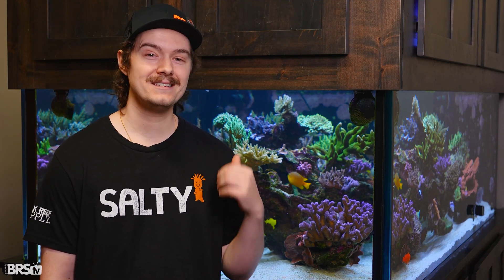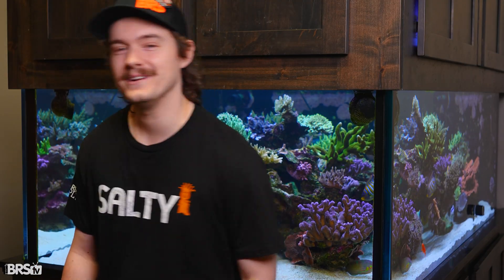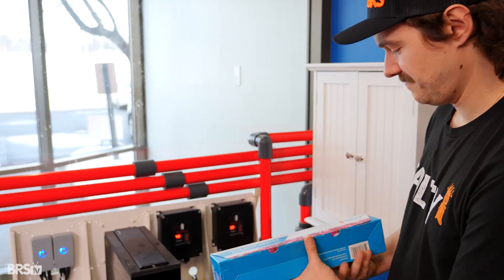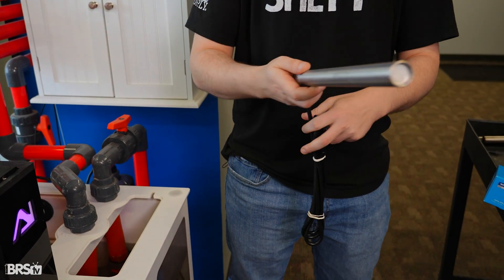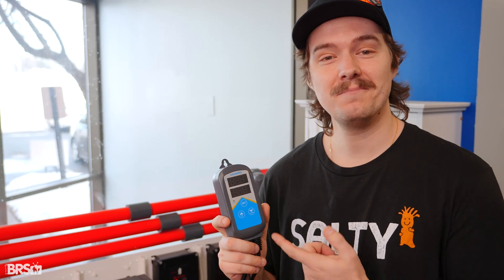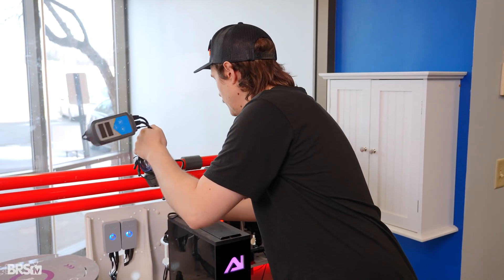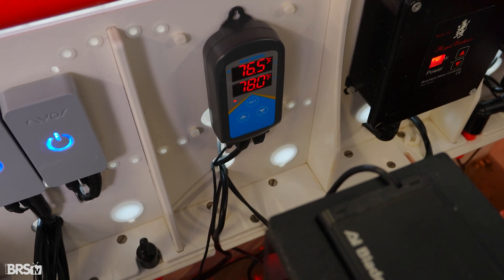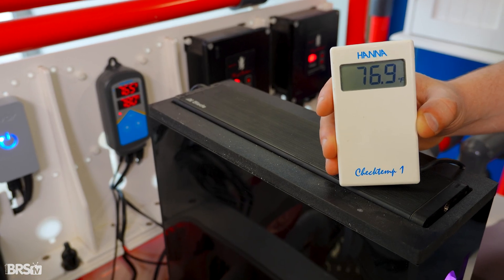Swapping Aquarium Heaters on the BRS360!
On a 400-gallon reef, failures aren’t an option. In this video, we swap out our existing heaters for BRS Titanium heaters and add an InkBird Wi-Fi temperature controller for an extra layer of redundancy alongside the Apex. You’ll see proper placement, calibration using a NIST-certified thermometer, and how we verify everything is working correctly. If you’re serious about temperature stability, you can check it all out here!

Are you a Preferred Reefer? Find out here!